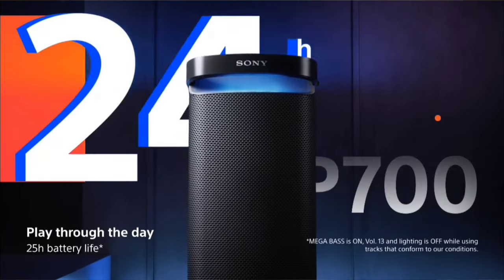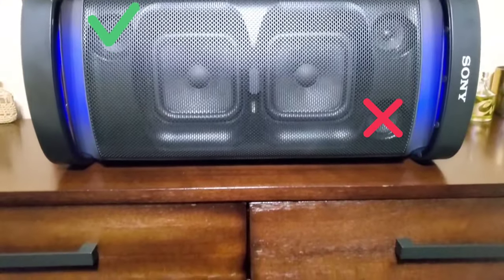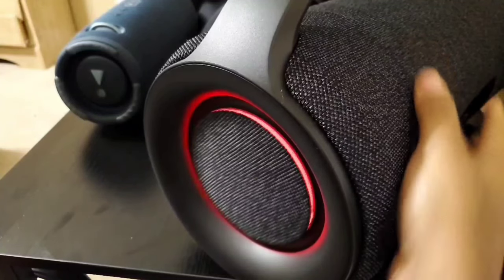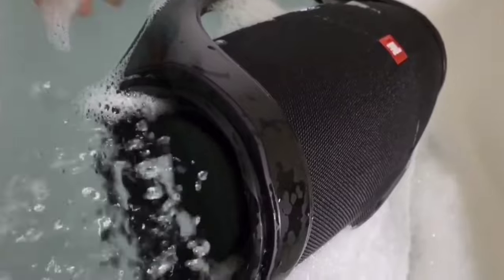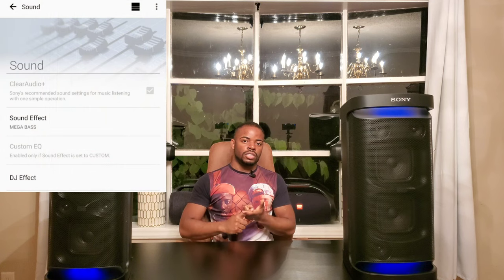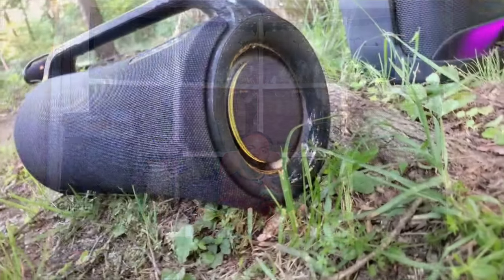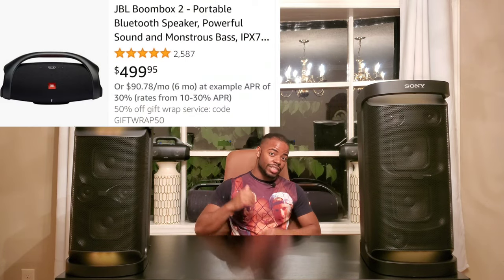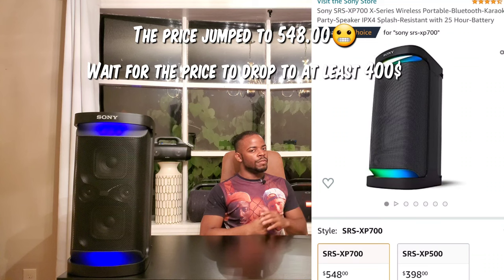Sony SRS-XP700,XP500 Full Review(Compaired To JBL BoomBox 2 And SRS-XG500)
Wassup YouTube its the Ascended Tech Ninja back at it again with the first episode of PartyboxChronicles. Today we're doing a full review on both of the Sony XP speakers and see how well they proform against The current Boombox kings. This is my most difficult video to make so far but I only plan on getting better so if you enjoyed the video smashing that like button would help out a lot

Sony SRS-XP700

Sony SRS-XP500

JBL Boombox 2

Sony SRS-XG500

Timestamps
0:00 Intro
0:13 Specs
2:41 Futures
4:36 Sound Test Explanation
5:27 Avarage Volume Indoor Sound Test
7:08 Maximum Volume Indoor Sound Battle
8:36 Maximum Volume AC Outdoor Sound Test With Party Connect
10:03 Sound Test Analysis
13:00 Conclusion,Outro